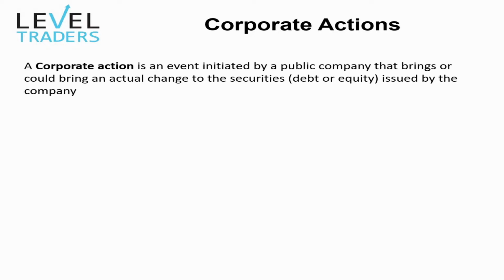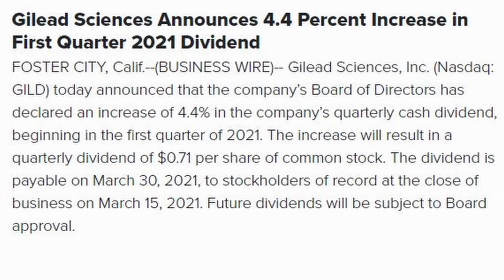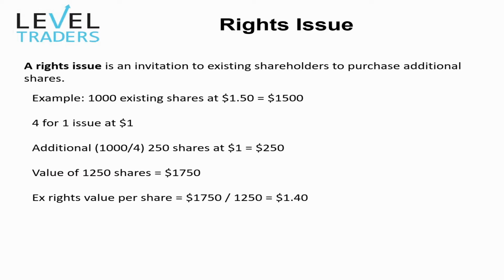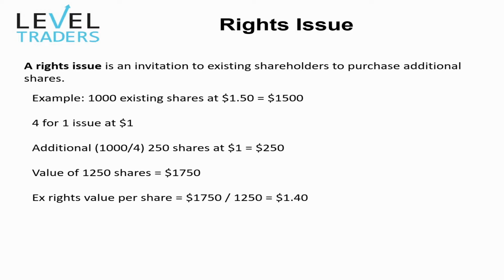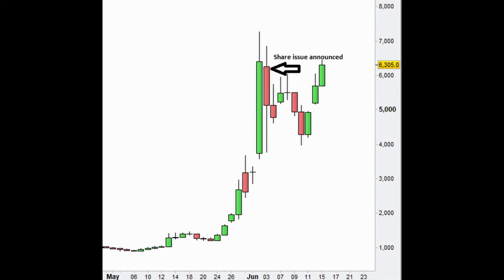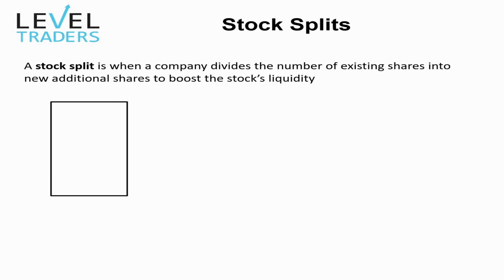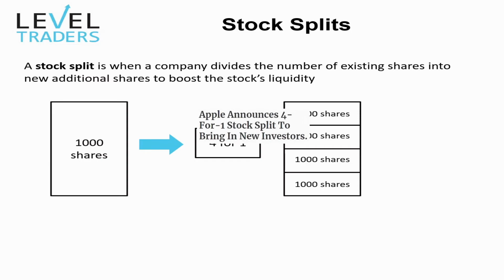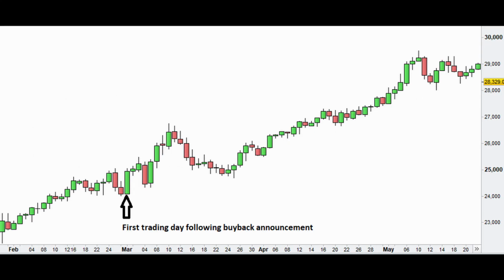How Corporate Actions Impact Stocks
In this third and final part of fundamental analysis covering company level analysis, I'll be focusing on Corporate Actions and how it impacts stocks.

In this video I'll cover:

1. What are corporate actions? (0:07)
2. Types of corporate actions (0:32)
3. Cash Dividends (0:54)
4. Rights Issue (2:21)
5. Stock Split (4:22)
6. Share Buyback (6:24)

I hope you find this video useful. Thanks again for watching!